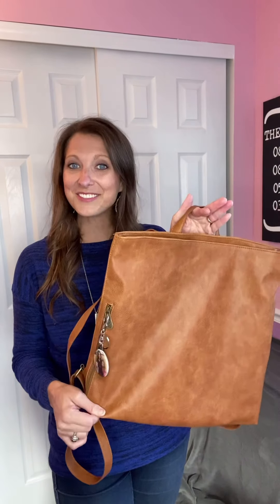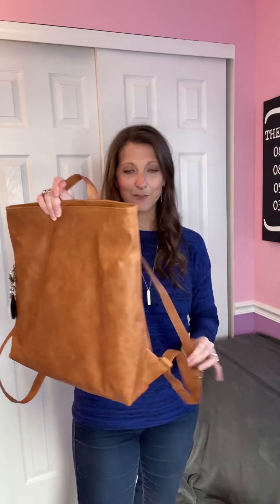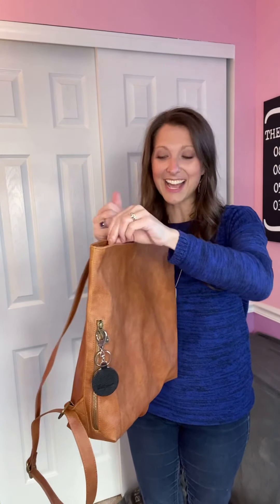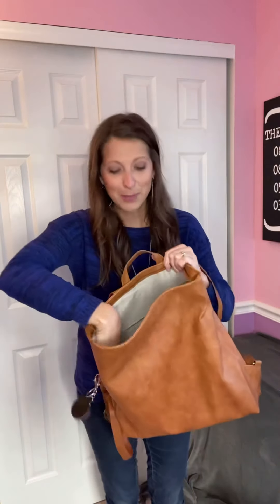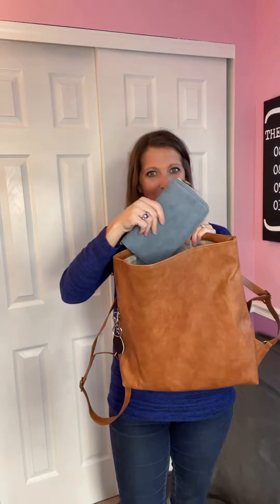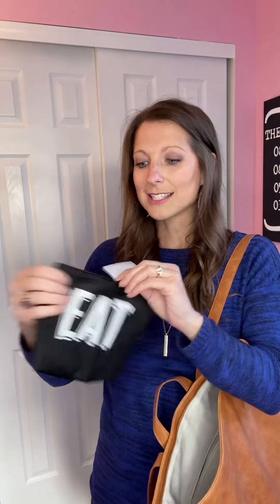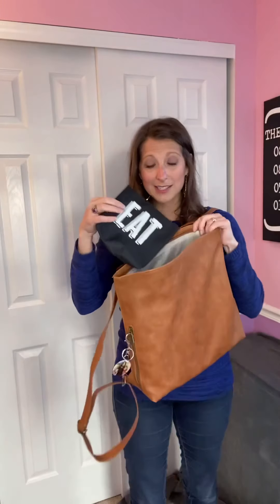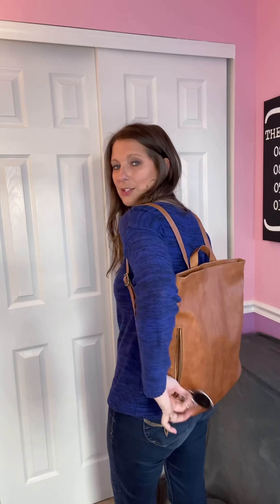✨High Street Backpack ➕ Benjamins Wallet = 😍😍😍 by Thirty-One 💁‍♀️ with Garner’s Gifts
🙋‍♀️ Welcome back to Garner’s Gifts!
The perfect backpack to take anywhere on the go, the ✨High Street Backpack keeps all of your contents secure in style! Pair it with the 💜All About the Benjamins Wallet, ❤️Mini Zipper pouch ➕ 💚Snack & Go Pouch and you’ll be set to go wherever your day takes you! 💁‍♀️

Also, don’t miss out on my 🎁UNLIMITED LARGE UTILITY TOTE GIVEAWAYS🎁!!

✏️ I would LOVE to connect with you & keep you up to date on all things Thirty-One! Fill out this quick survey so I know how I can best serve you!

💁‍♀️ Ready to give this side-gig a try?! 3️⃣ enrollment options - YOU choose which one fits YOUR style!! And I’ll be right here with you to help you get started strong and earn that first PAYCHECK while you also earn FREE PRODUCTS!!!

🛍 Is your wish list growing?? Let me set up a party link for you! You can shop on your own link, share your link with your friends/family, AND earn Insider (hostess) rewards!!! Super easy to set up and share!

💻 Join my Facebook Community for fun, tips, sales & even more giveaways!! (if you do not already have a Thirty-One consultant)